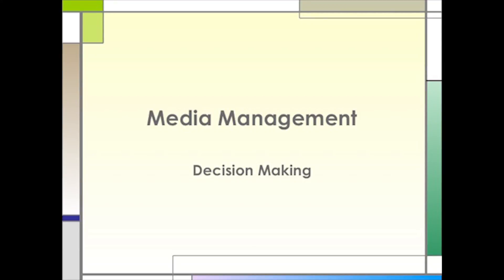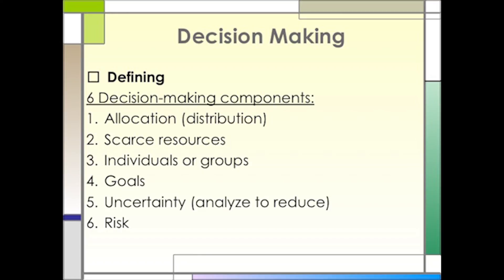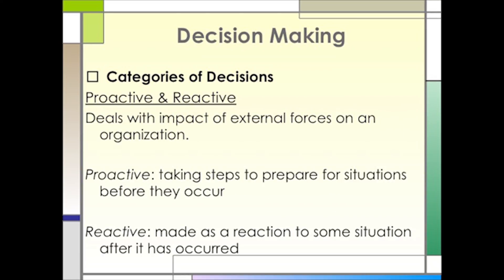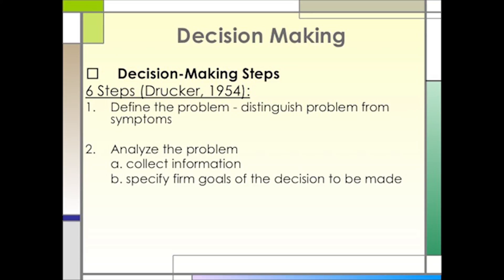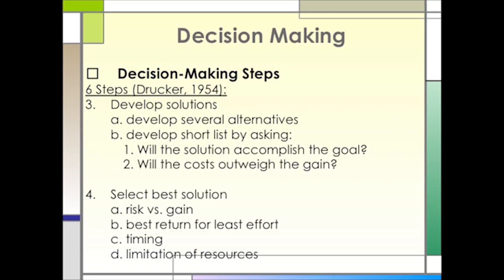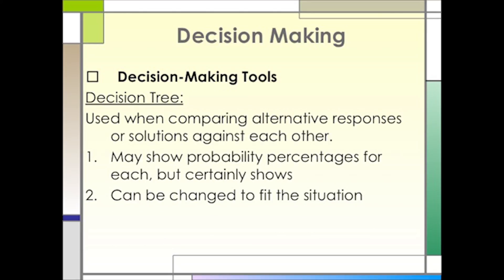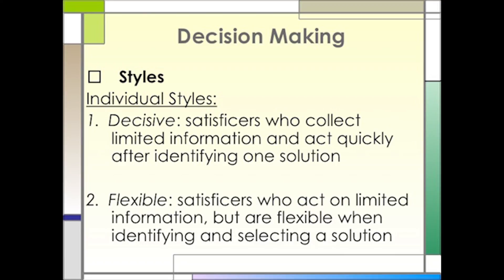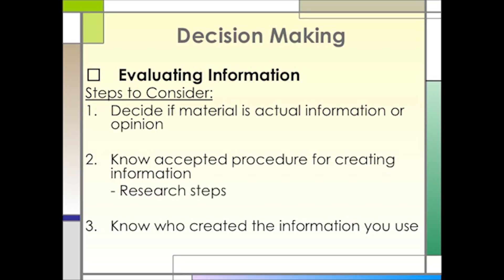Managerial Decision Making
This presentation was developed from the fourth edition of your text book (it is not included in the fifth edition), but I think it is relevant information, and I wanted to share.